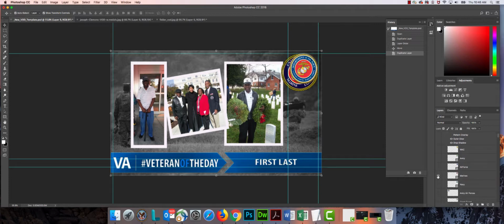VOD Feedback - Charles Felder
Just a quick feedback regarding the Veteran of the Day - Charles Felder.